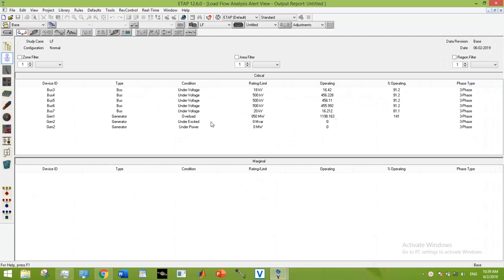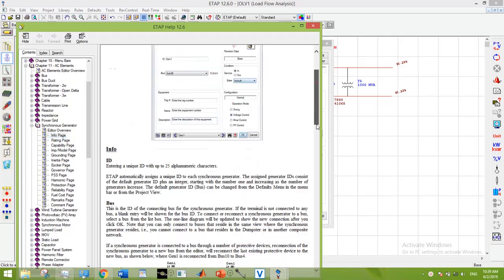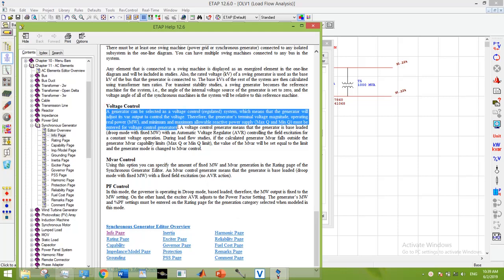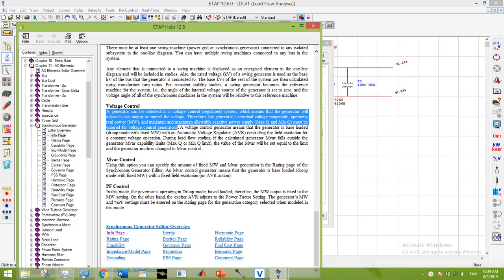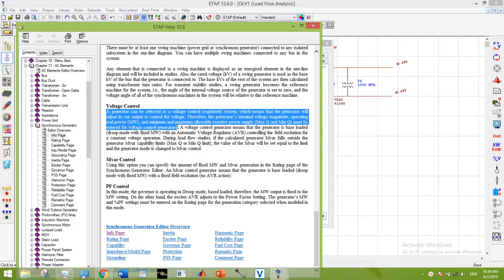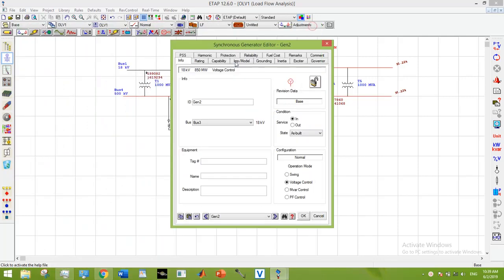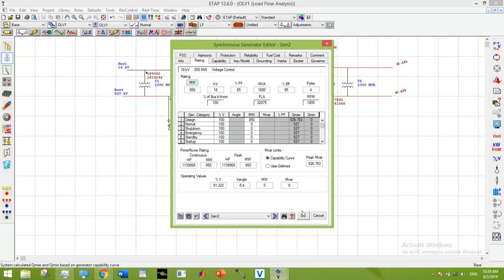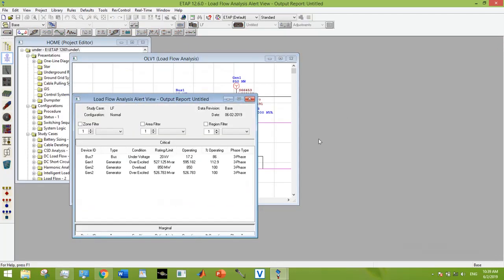VOLTAGE CONTROL GENERATOR UNDER EXCITATION AND UNDER POWER ERROR SOLUTION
In this video,  VOLTAGE CONTROL MODE generator's under excitation and under power error has been removed.